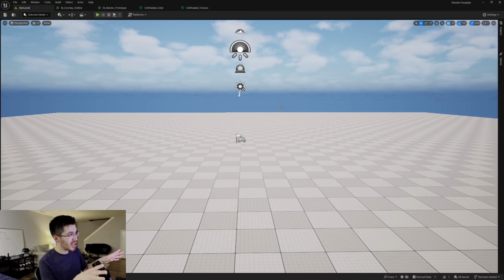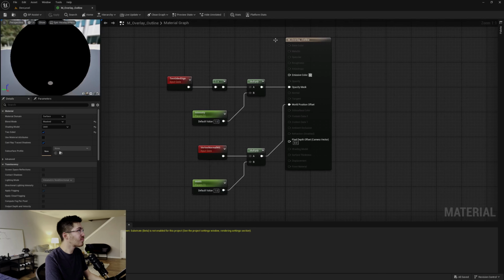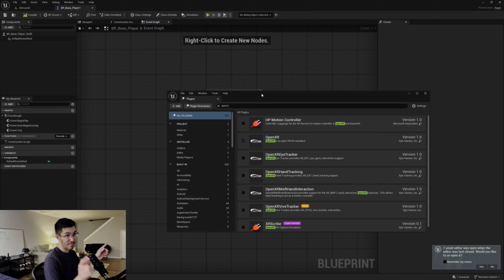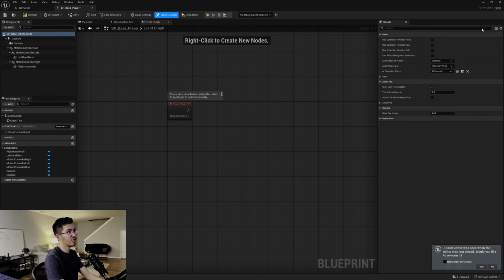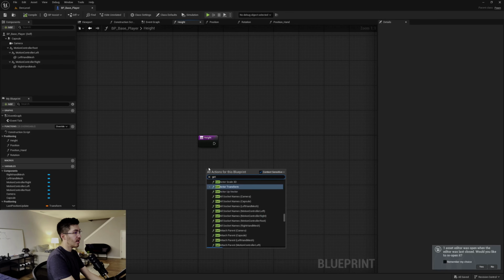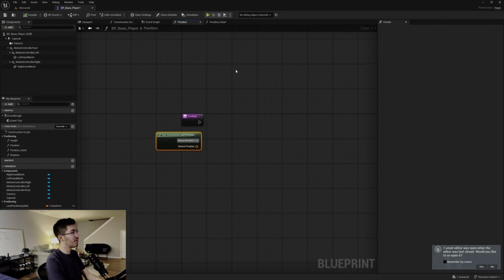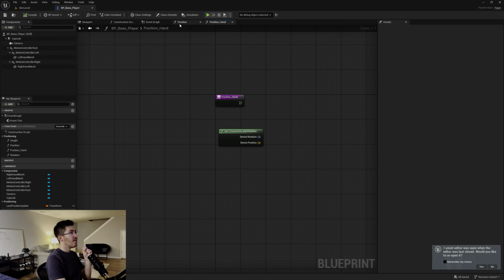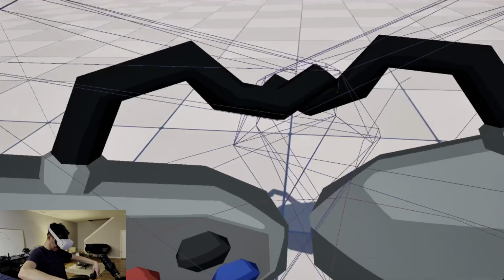How Do We VR Again? - VR Shooter Template Part 1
I want to create a VR Shooter Template that can be used in many future projects, including some of your own! In this video lets break down how we get into creating a simple VR Character with movement collision and tracked hands!

// CHAPTERS
0:00 Start
1:59 Initial Setup Overview
5:39 Material and Static Mesh Issue
7:06 Setting Up the Player Blueprint
11:09 Blueprint Setup
14:35 Function: Height
16:06 Function: Rotation
17:56 Function: Position
20:17 Reset Last Position Update
21:08 Function: Position_Hand
22:26 Testing the VR Player
25:17 Outro